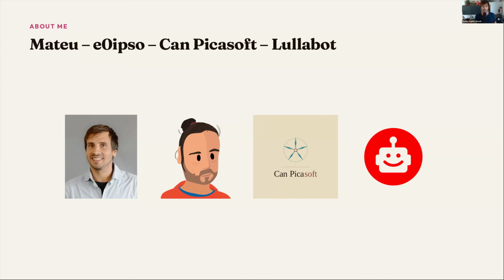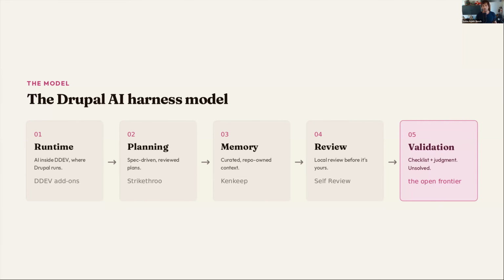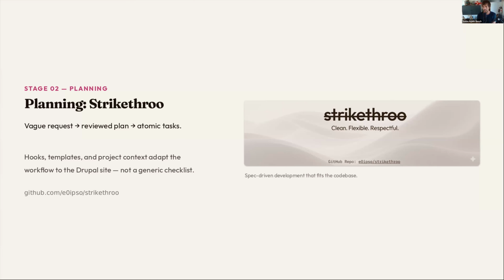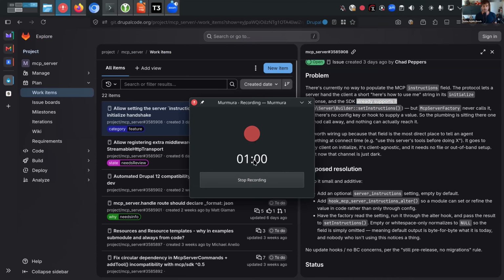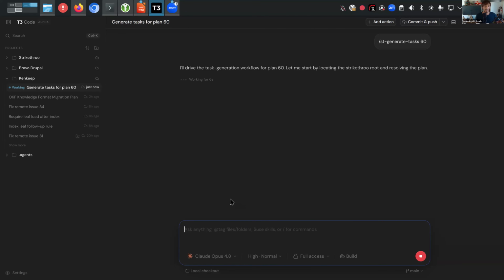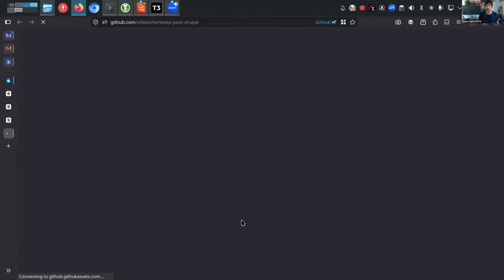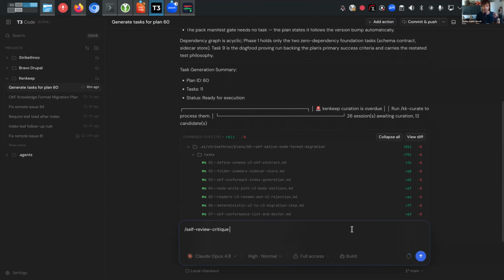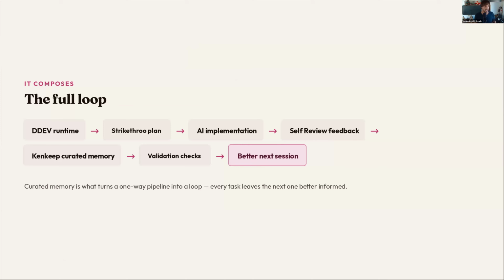Agentic Coding Harness for Drupal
I will walk you through a set of open-source tools I have been building — largely under contract with Lullabot — to make AI-assisted Drupal development more structured and reliable. The core argument is that dropping a prompt into a coding assistant like Claude or Codex rarely produces good results for Drupal out of the box, because the models need to be taught your project, your team conventions, and Drupal's own complexity.

I have been approaching this by assembling a modular "harness" made up of composable parts rather than one monolithic workflow tool.

The four components I will show are:

1. A runtime layer using DDEV add-ons to run coding assistants securely inside containers rather than on the host machine.
2. Strikethroo, a spec-driven planning tool that generates structured plans, breaks them into sequential phases with parallel tasks, and keeps context windows lean by running each task in an isolated sub-agent.
3. Kenkeep, a memory system that captures knowledge from your coding sessions as plain Markdown files committed alongside your code, allowing team members to share and review AI-discovered conventions without needing a hosted vector database.
4. Self-Review, a desktop app that lets you annotate generated code much like a GitHub pull request, producing a structured XML file that you then feed back to the assistant for revision.